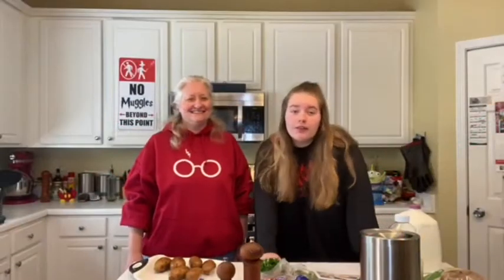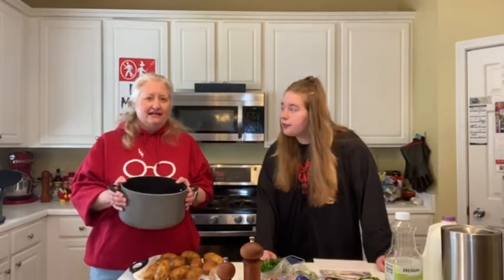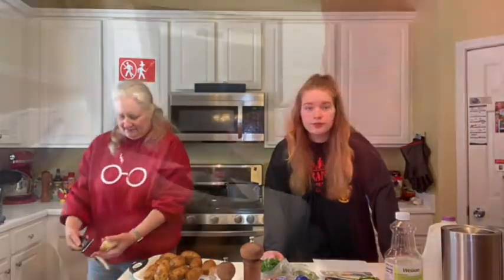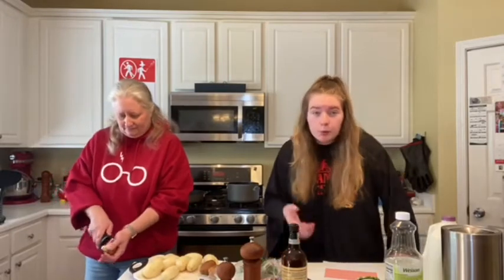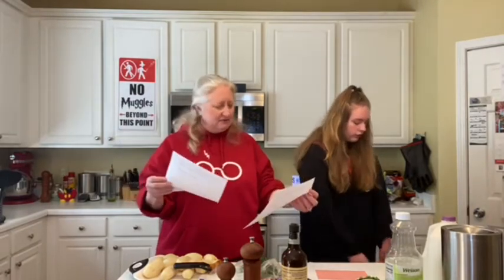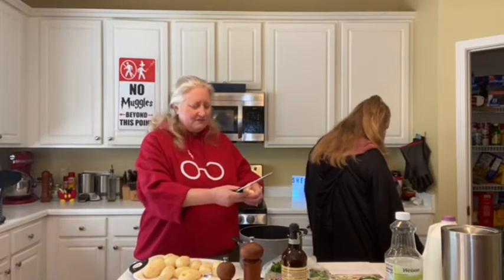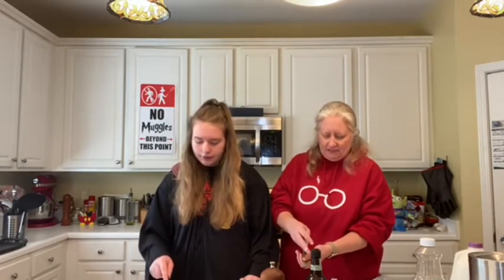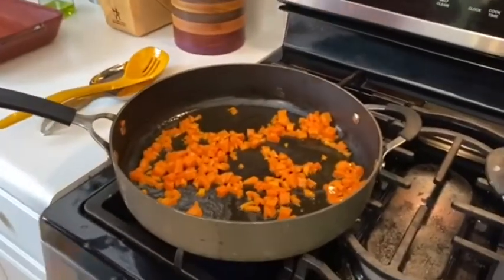Shepherds Pie! Ep.6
Today we make shepherds pie from the leaky cauldron in Harry Potter!

Ingredients used:
ground turkey
carrots
yellow onions
green peas
tomato paste
beef stock
Worcestershire sauce
fresh thyme
fresh parsley
salt
black pepper
canola oil
all-purpose flour
potatoes
water
unsalted butter